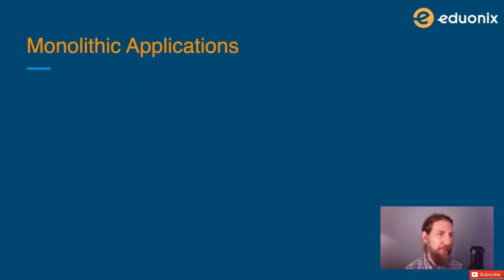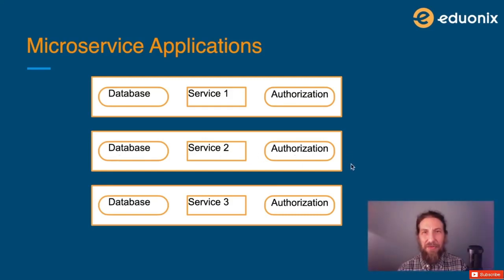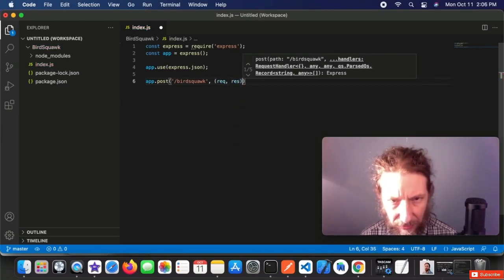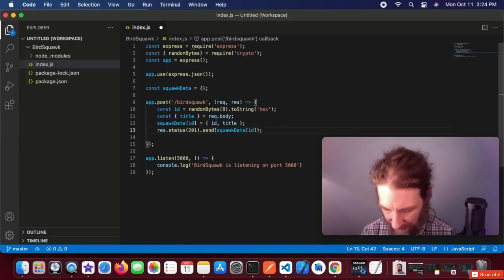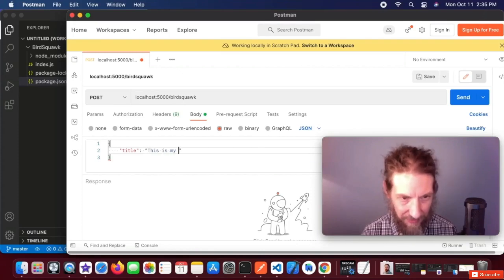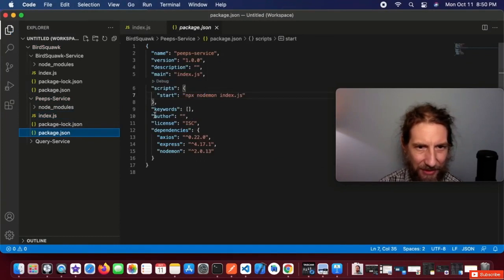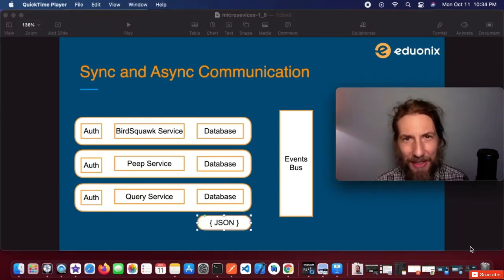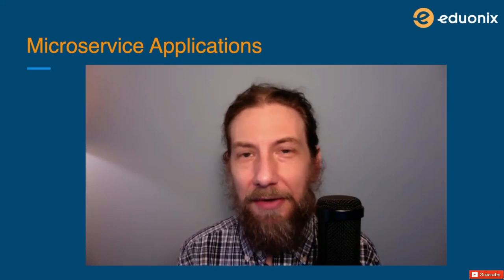Understanding Microservices - Building Microservices with Node, React and Mongo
• Resource

Learn to design, build and deploy microservices based apps using Node, Mongo and React
Building Microservices with Node

Chapter : -
00:00 Microservices vs. Monolithic Applications
04:36 Create an Example App
12:03 Create a Microservice
20:13 Async Events-based Communication
25:59 Section Summary

Learn the art and science of microservice driven applications
Learn to use JavaScript and NodeJS to build microservices
Learn to use MongoDB, React and Node in a microservice driven app
Learn Event handling with RabbitMQ
Requirements

Basic knowledge of JavaScript and Node will be helpful in completing this course
Description

Want to learn & excel at the methods to build Microservices and distributed apps?

Learn to enhance your web development skills and create microservice based web apps using NodeJS, Express, React, and Mongo. This course will help you learn & understand continuous development & testing, systematic data organization, time optimization, and developing monofunctional modules.  With our expert-curated comprehensive modules, you’ll get a chance to explore & master the latest in web development. Microservices are changing the way modern web development is done. Microservices based apps are easy to modify, scale and maintain. Many companies have now moved to cloud driven microservice architecture for software development and deployment. You need to master this amazing technology to be a complete developer

So why are you waiting now? Grab your golden chance to learn how to use NodeJS in Microservices & become a complete developer!

Microservice architecture
NodeJS
Express – Building Microservices with Node
REST API
JSON
MongoDB
Mongoose
RabbitMQ
TypeScript
Docker
Kubernetes

This course will give detailed instructions on building an application to demonstrate the use of microservices using NodeJS. The increasing demand for web apps based on Express framework, REST API, JSON, MongoDB, RabbitMQ, and TypeScript, resulting in the increased demand for skilled developers.

Comprehensive and practical content – Building Microservices with Node
10+ coding tools, technologies, and frameworks
Learn to create better and more scalable software
Build production grade app along with the instructor
Advance concepts covered in the course?

Learn to use async, event-based communication with RabbitMQ
Understand event flow and concurrency issues.
Learn to connect the microservices to a server-side rendered React app
Who this course is for:

Anyone who wants to build microservices based apps will find this course very useful